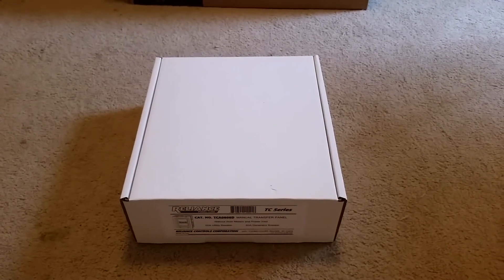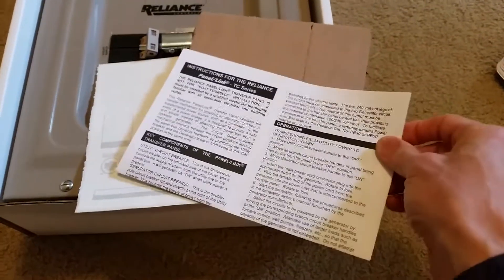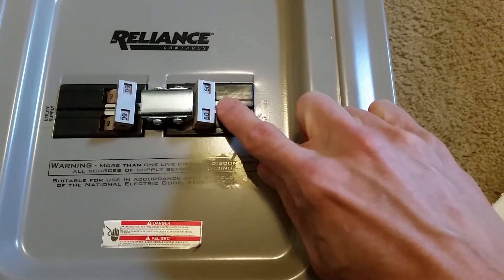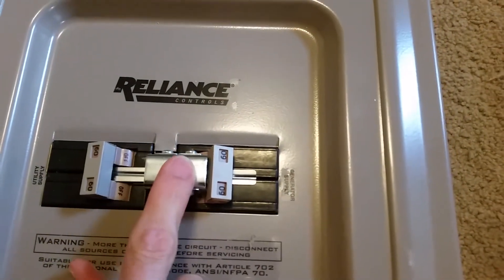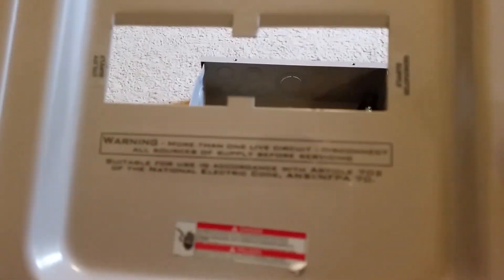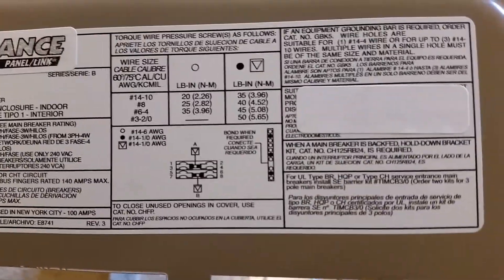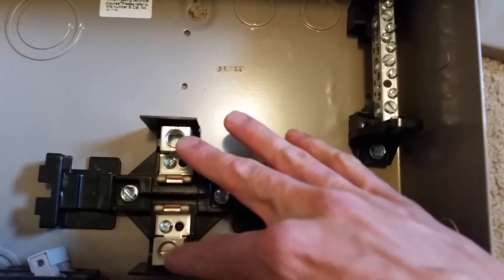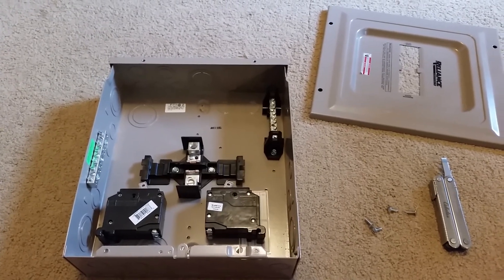Reliance Controls 60 amp Manual Transfer Switch Panel Box Opening & Review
In this video I open up the last piece of the puzzle of a recent backup power system install that I did not quite finish due to not receiving this in time.  It is a Reliance Controls 60 amp 240 volt rated manual transfer switch panel and this is a box opening and walk around of it so you can see all the features inside and out.  I'll be posting another video installing this later.  Enjoy!

Also, see my other videos on generator transfer switches

Erik